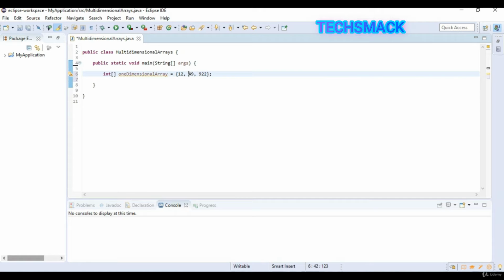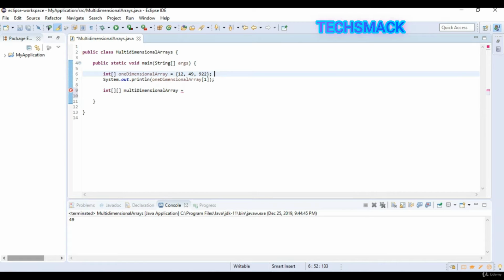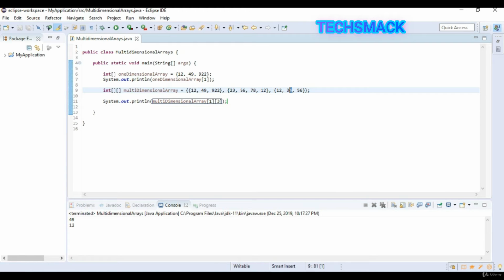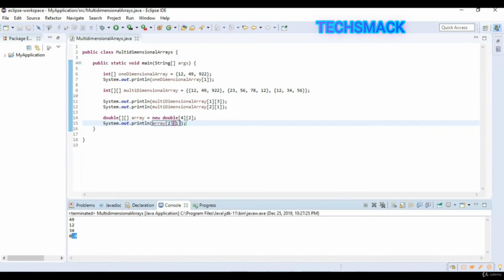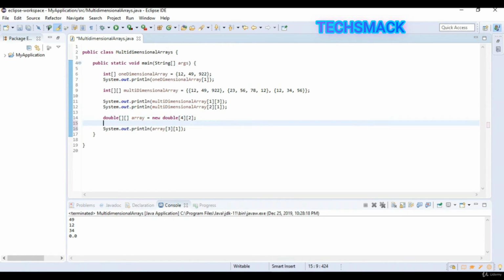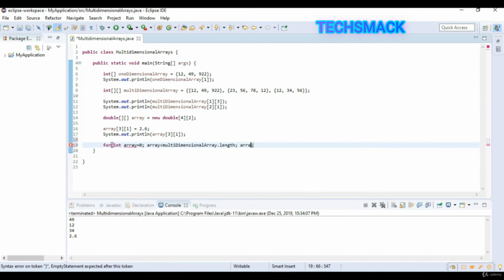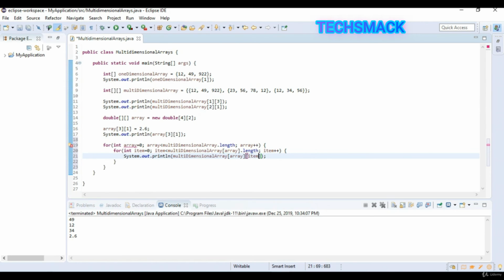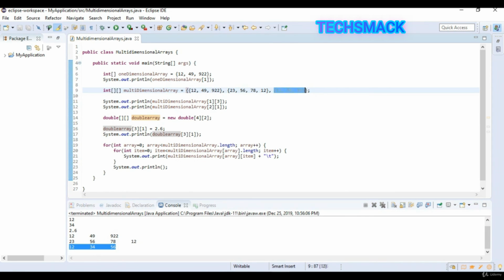java multidimensional arrays, nested For Loops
java multidimensional arrays, nested For Loops please like and subscibe my channel Thanks